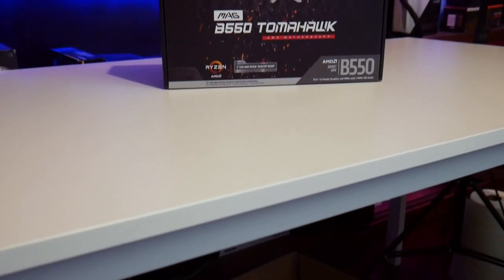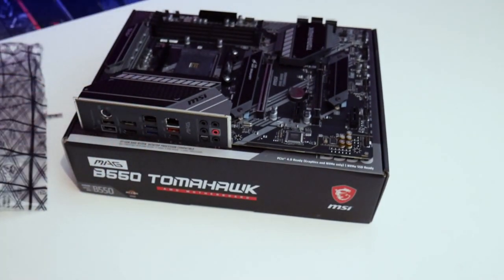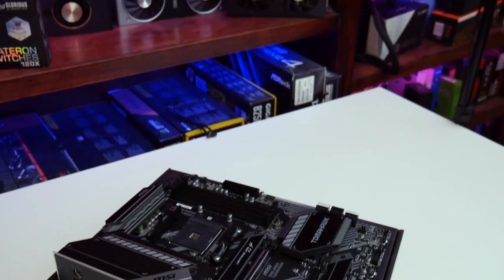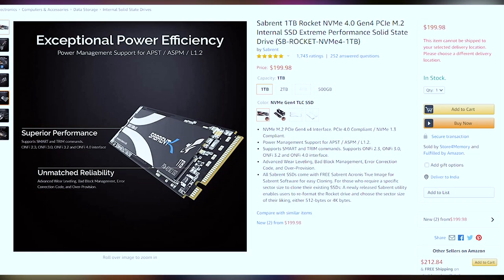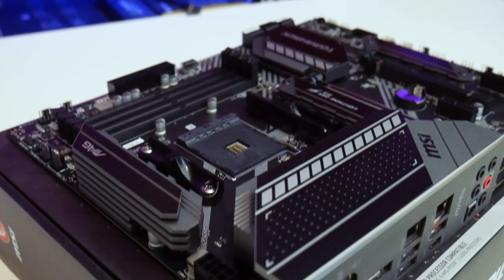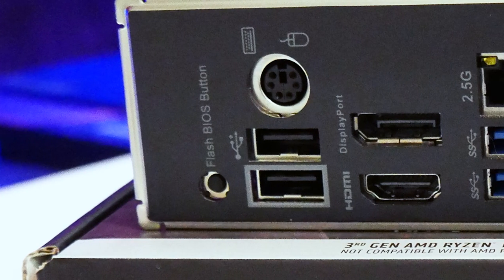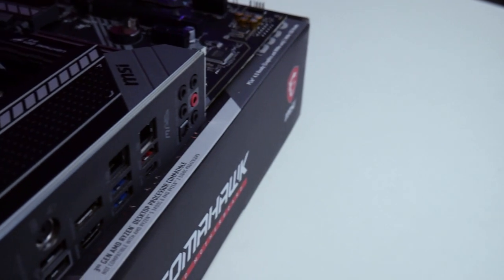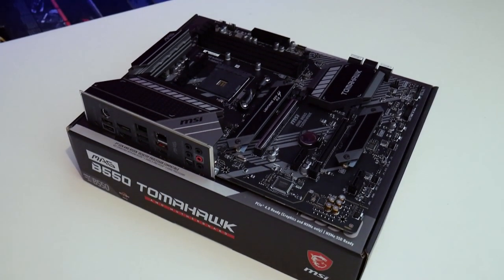MSI MAG B550 Tomahawk Motherboard Review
MSI MAG B550 Tomahawk
AMD Ryzen 3700X
Sapphire Nitro Plus 5700 XT
Gskill Trident Z Neo 16GB
Sabrent Rocket 1TB
EVGA Supernova 850w
NZXT Kraken X63
NZXT H710i